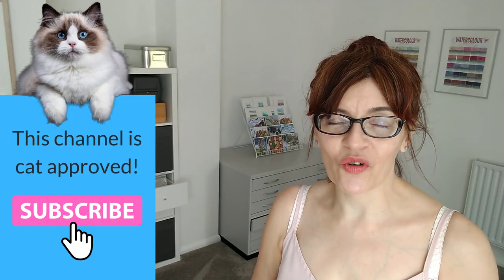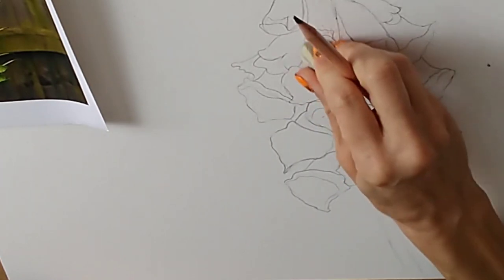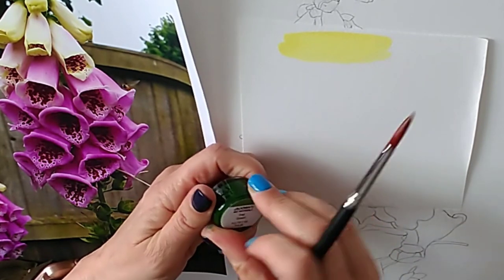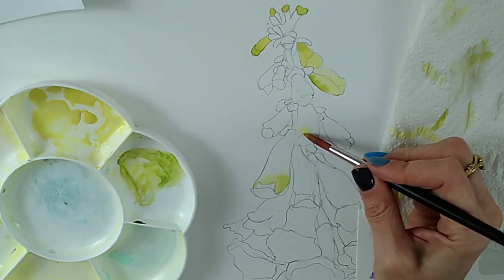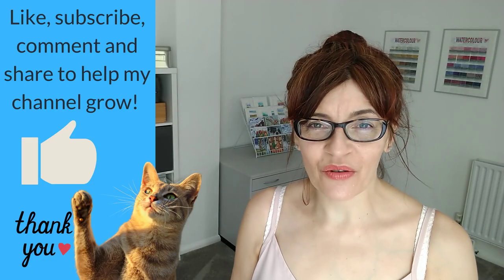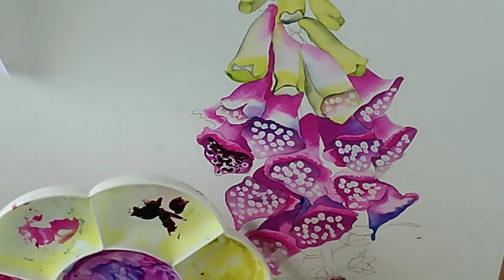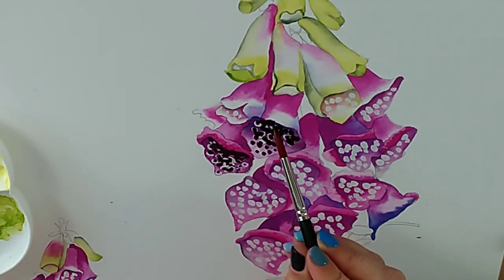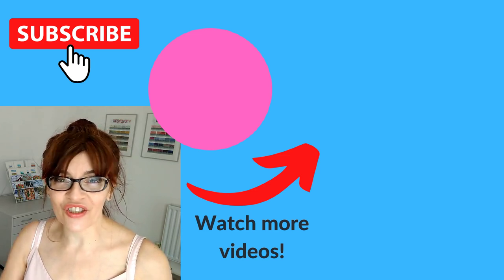How To Paint Foxgloves In Watercolour (EASY Step by Step!)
How To Paint Foxgloves In Watercolour, Step by Step. Follow along as I paint a bright pink Foxgloves flower. A botanical but simple approach that even beginners can try!

Looking for a structured course?

Try my most popular course, Watercolor Basics and start from the beginning

To view ALL my online courses, including mixed media and charcoal go

MATERIALS USED IN THIS VIDEO:

Paper Fabriano Artistico
Brushes Jackman's Art Materials Synthetic
Paints:
Perylene Violet from Winsor and Newton
Nickel Titanate, Sap Green, Davy's Grey, Phthalo Blue Green Shade, Quinacridone Magenta, Titanium White.

TIMESTAMPS:

0:00 Painting Foxgloves introduction
2:25 How to draw Foxgloves
10:33 Color choices
15:05 Painting the yellow flower heads
17:40 Shadows
20:10 Painting the pink flower heads
25:44 Pink and burgundy centres
30:12 Adding the greens